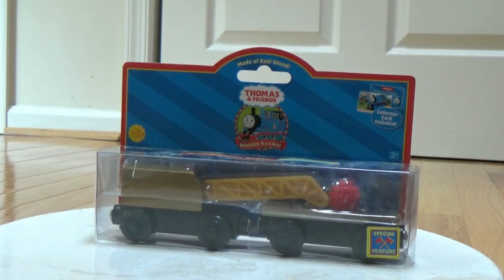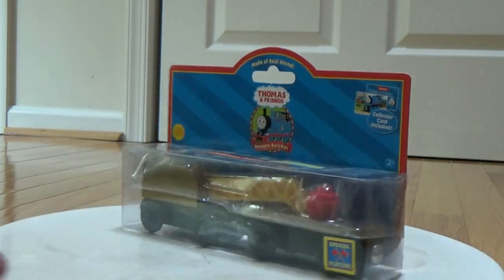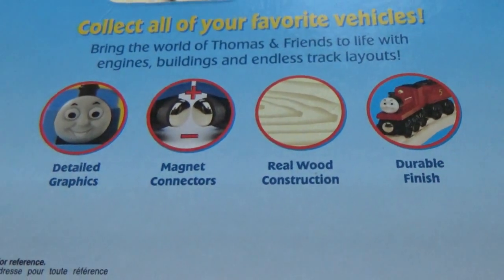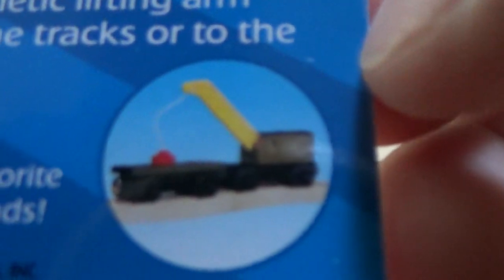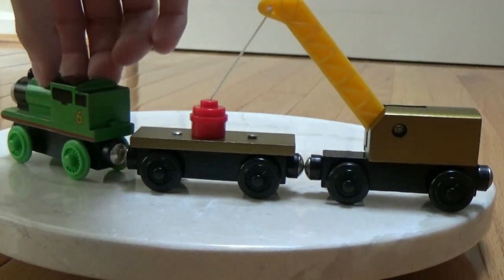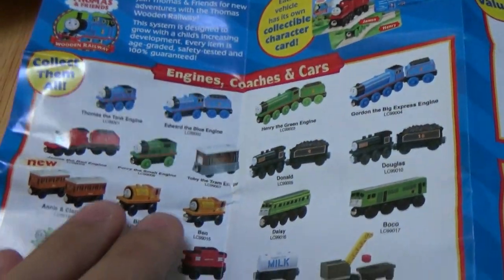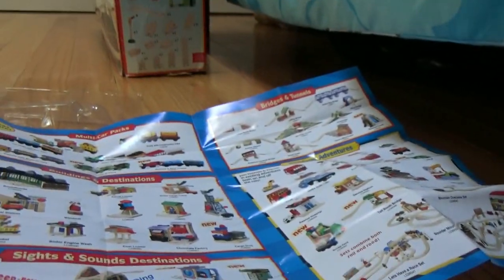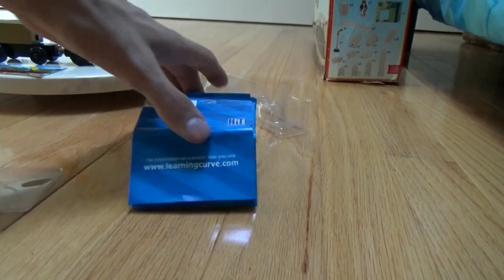2004 Breakdown Train Unboxing and Discussion - WoodenRailwayStudio - Thomas Wooden Railway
Here is an unboxing and discussion of the 2004 Breakdown Train from the Thomas Wooden Railway line. Enjoy!

And more.

Kenny

Thomas and Friends unboxing
Thomas unboxing
Thomas Wooden Railway unboxing
unboxing Thomas
unboxing thomas trains
unboxing thomas and friends trains
unboxing thomas wooden railway
large thomas unboxing
large unboxing thomas
large thomas wooden railway unboxing
large thomas and friends unboxing